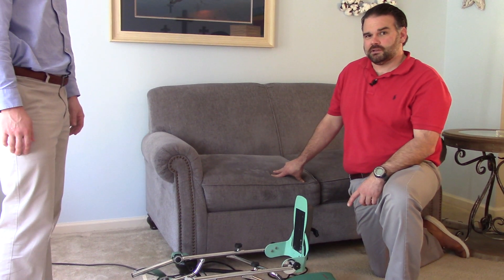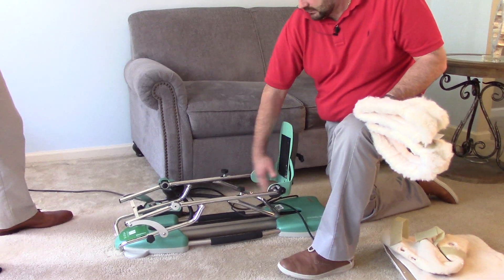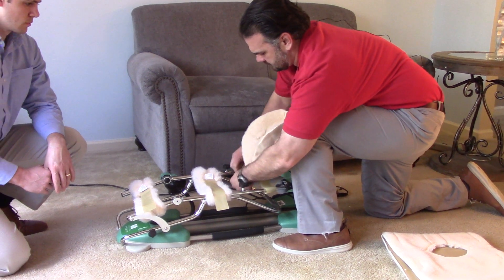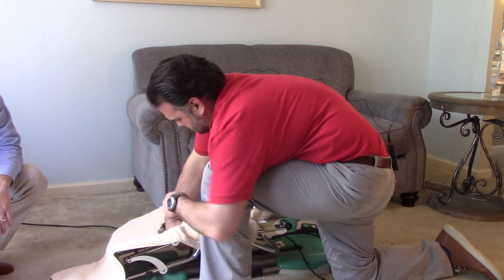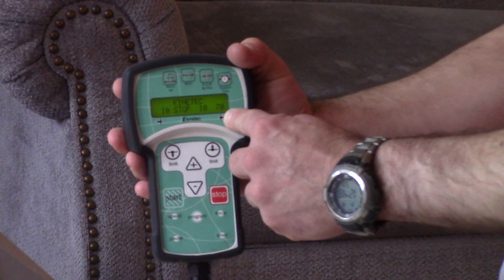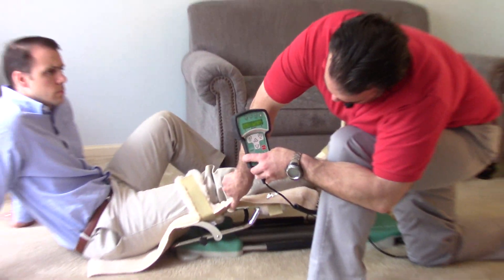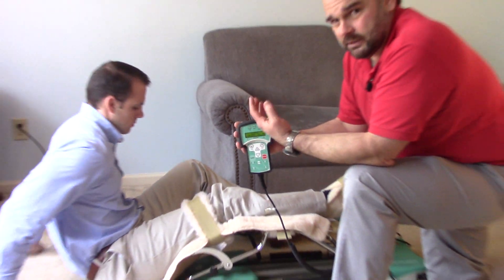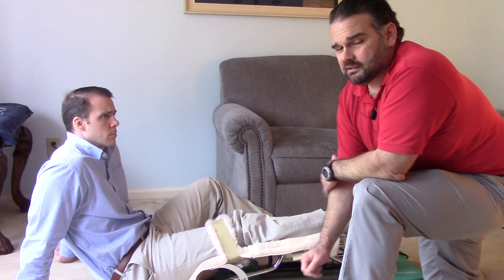iCPM Continuous Passive Motion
How to set up and use the iCPM continuous passive motion therapy for enhancing knee flexion and extension following surgery.